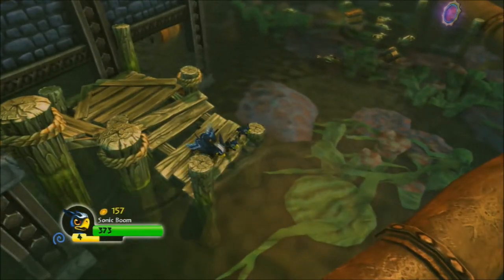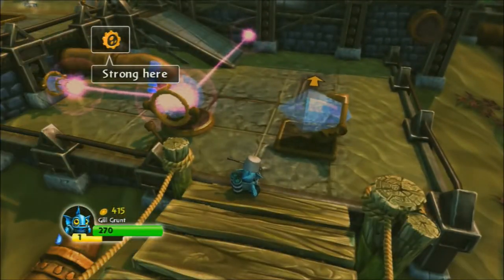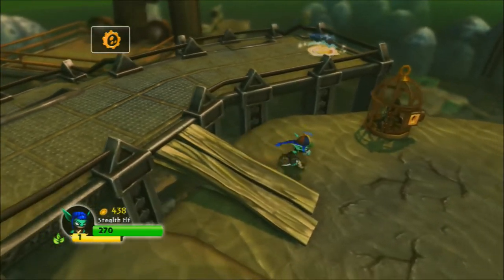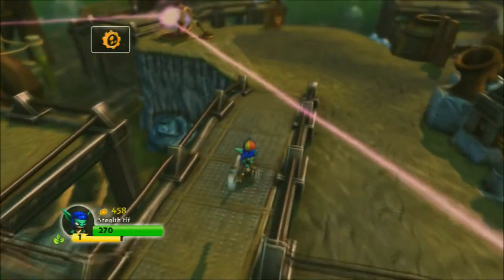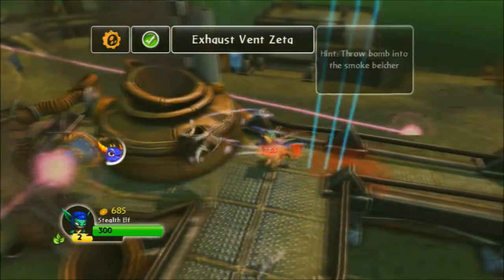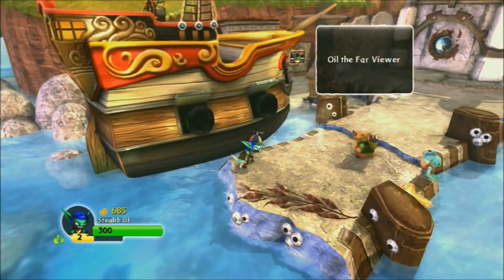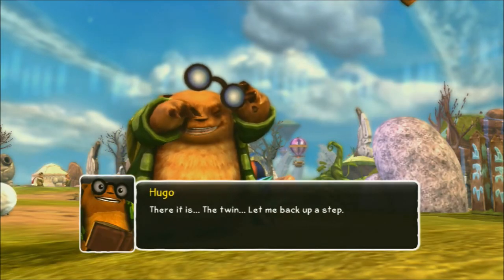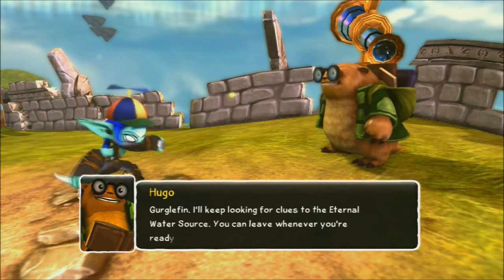Lets play Skylanders Spyro's Adventure part 5 - Chapter 5 Oilspill Island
Hi guys, and welcome to my lets play of Skylanders Spyro's adventure for PS3. I know I'm late in the game to be doing a lets play of this game. I was waiting for the prices to drop and grew impatient, and I thought it would be a fun addition to my Youtube. I'm really enjoying it anyway and I hope you guys enjoy watching me play it :)

Skylanders featured in this video;
Sonic Boom
Gill Grunt
Stealth Elf

Note: This is a simple playthrough and I will be collecting treasure as and when I find it, so this is not a guide to finding where all the secret stuff is. It's just a Lets play for fun!